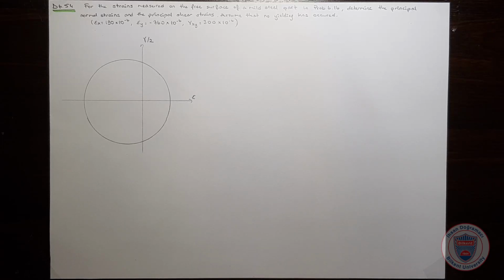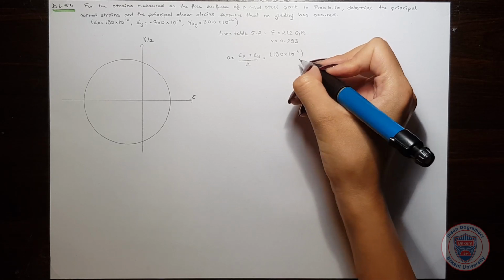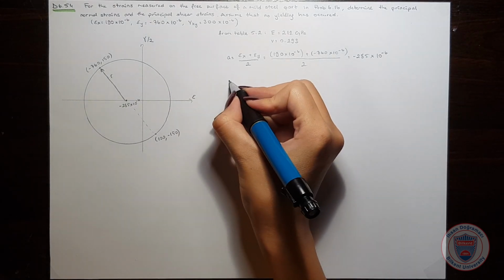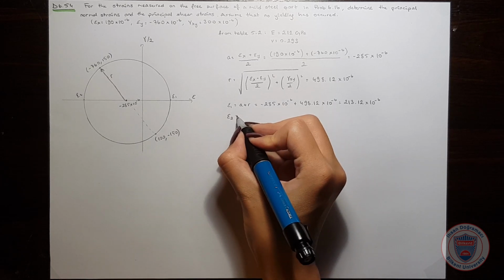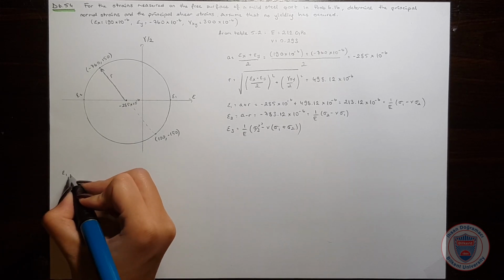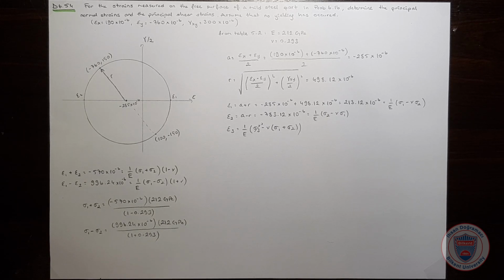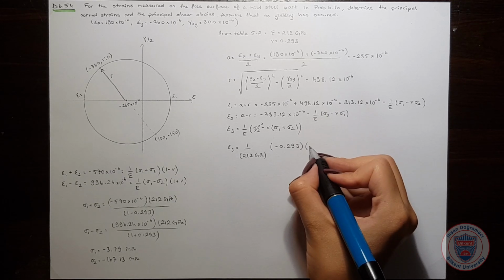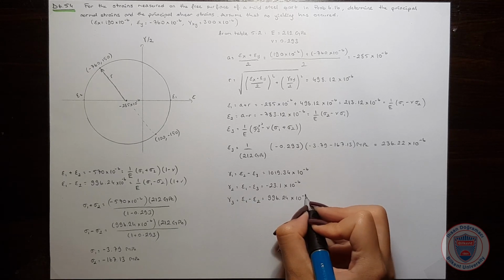Mohr's Circle D6.54